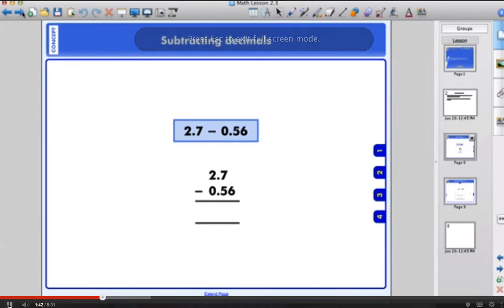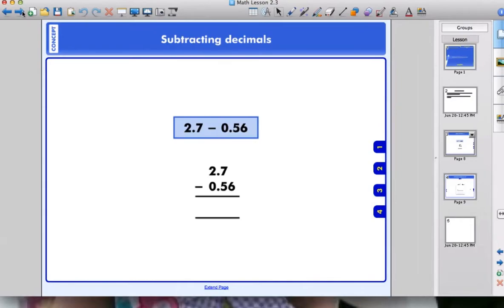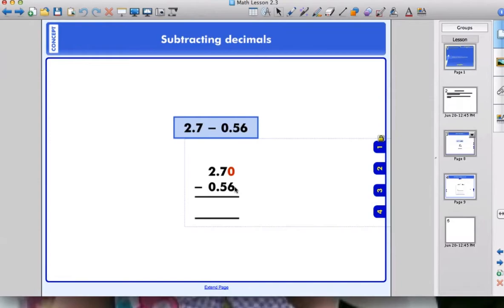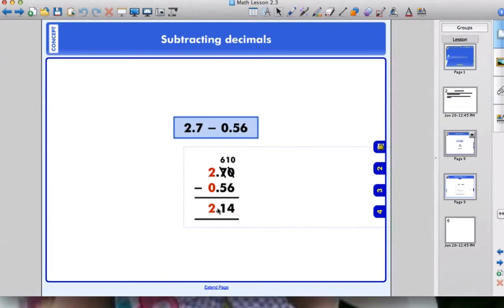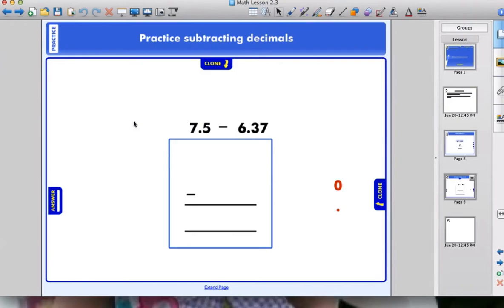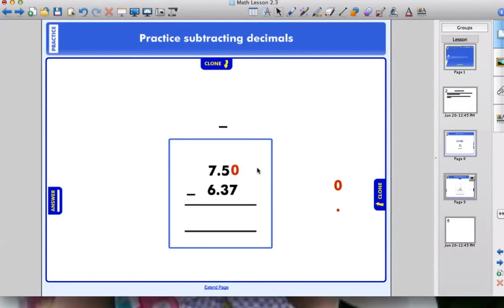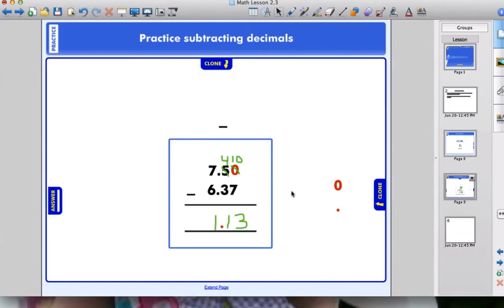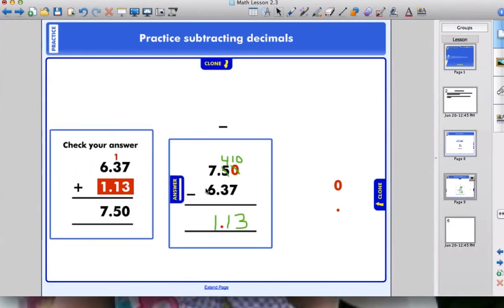Subtraction w/ Decimals Lesson 2.3